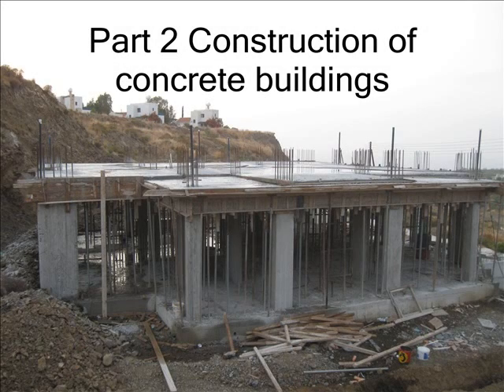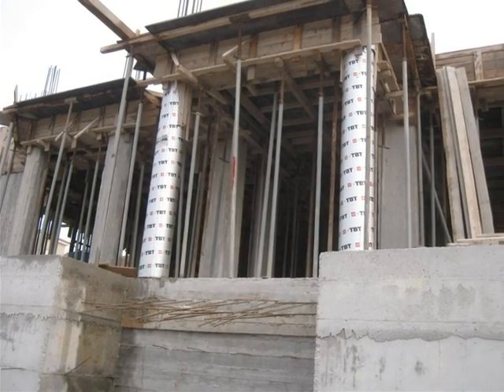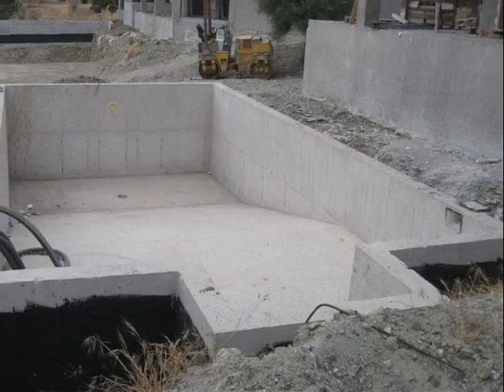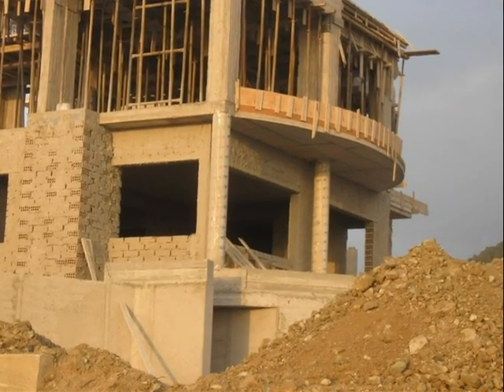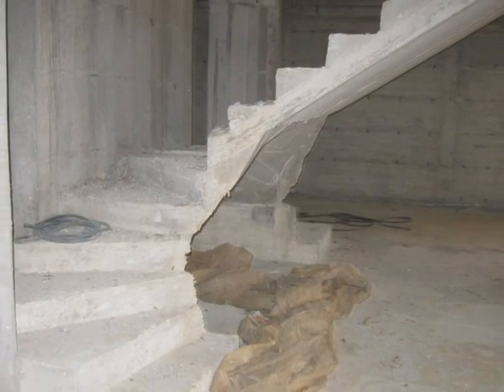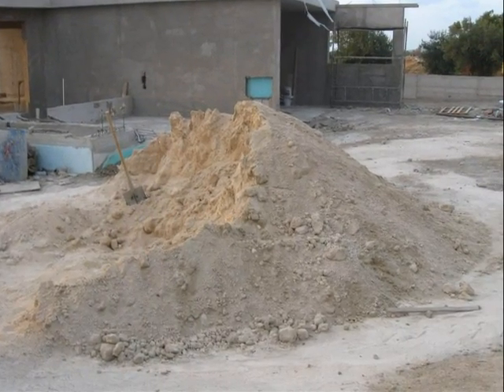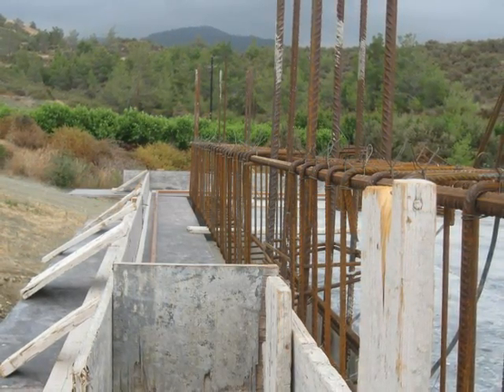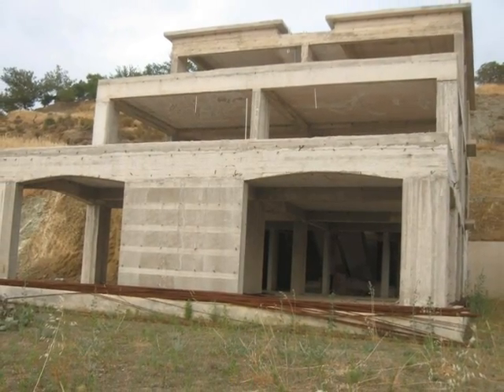Building a reinforced concrete house part 2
Slide presentation of how a concrete house is built